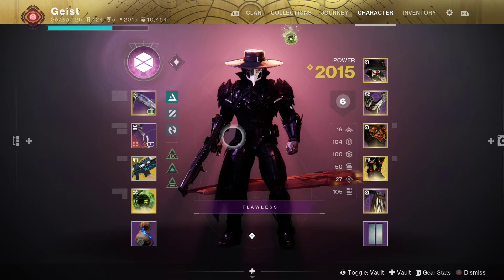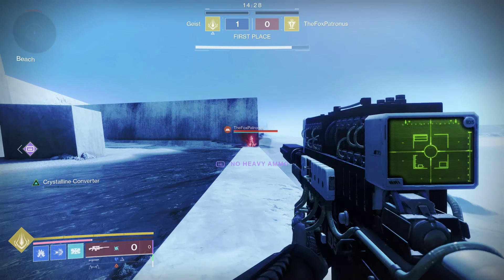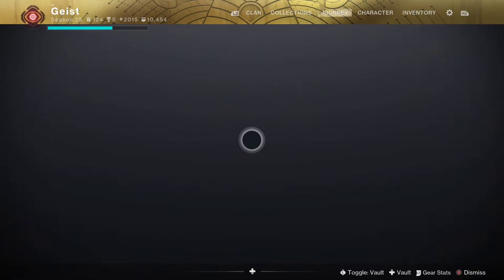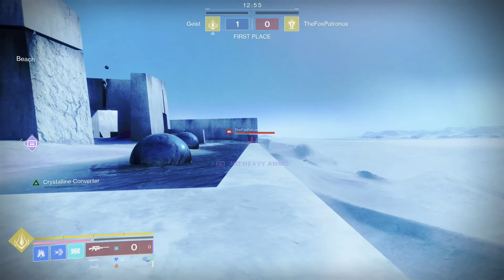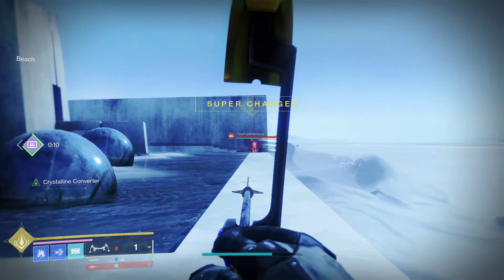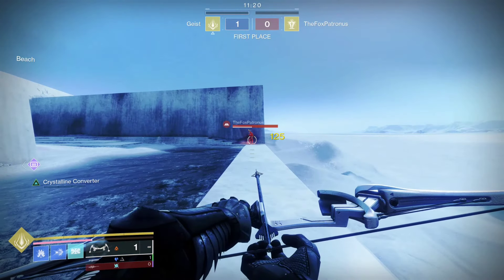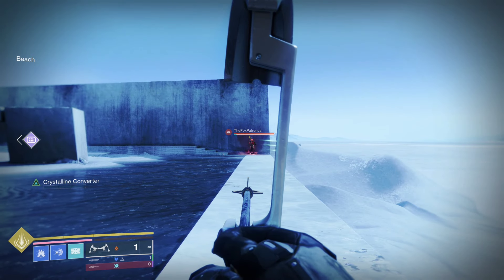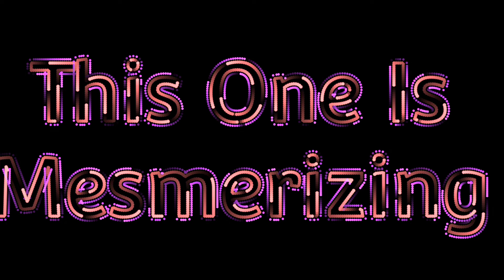HOW TO Land More Shots - Is Accuracy Important??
Destiny 2

Feel free to join the community discord!

Sometimes I Stream on Twitch so I'd appreciate the sub there too!